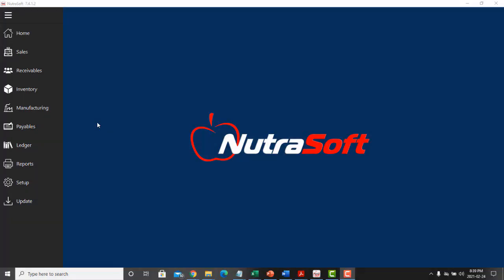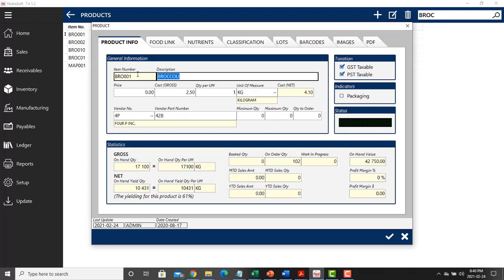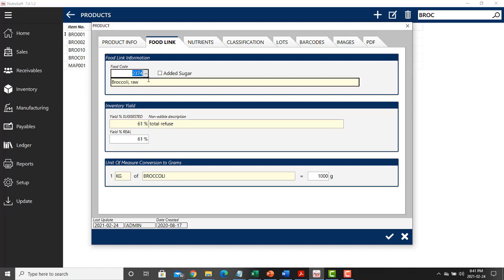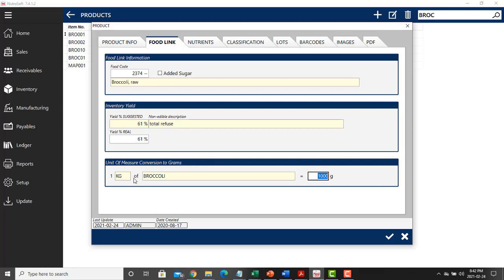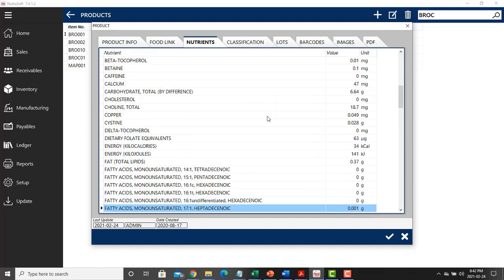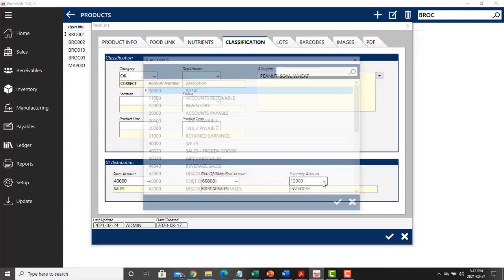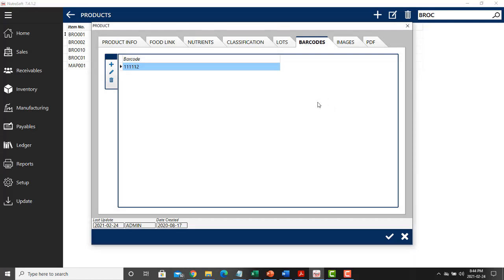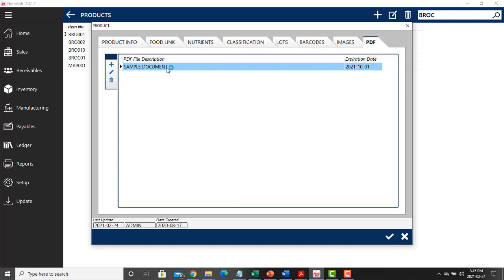Creating an Inventory Item en